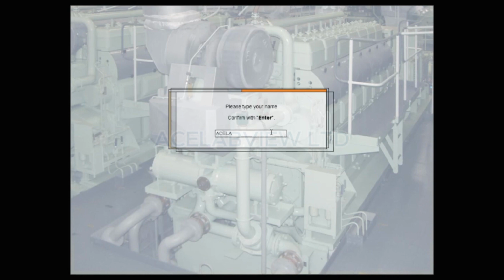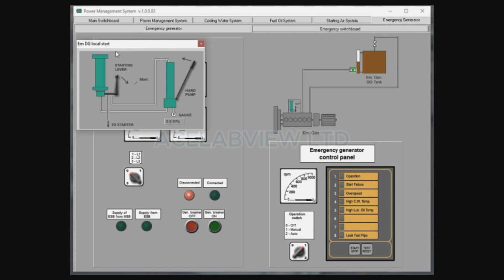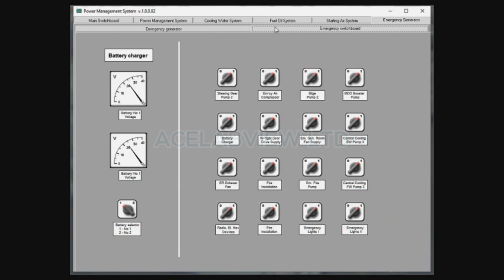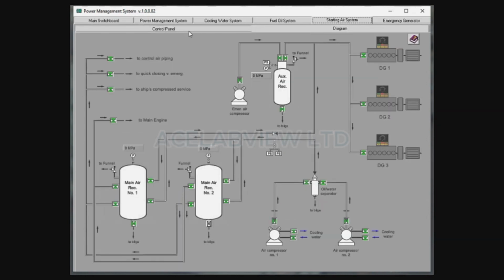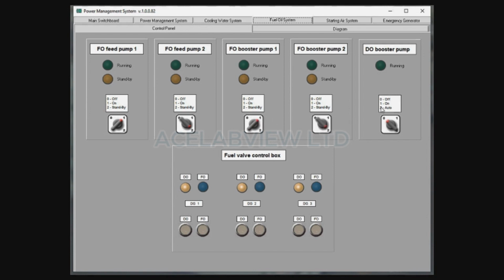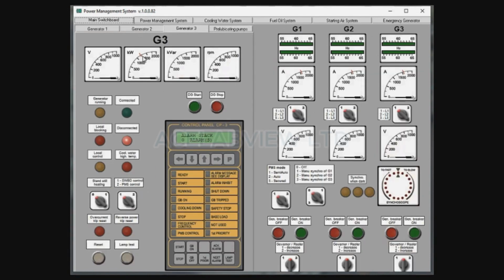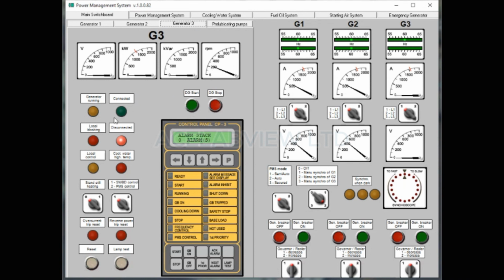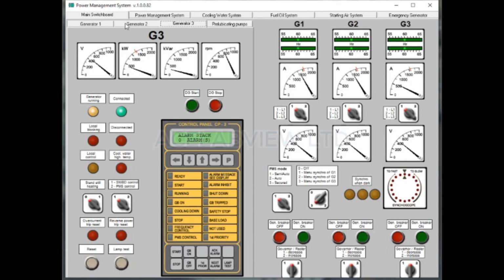SIMULATION ON HOW TO SYNCHRONIZE 3 GENERATORS ON BOARD SHIP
Welcome to Acelabview limited

simulation on how to synchronize generators
simulation on how to synchronize generators on board
how to turn on emergency generator on board ship